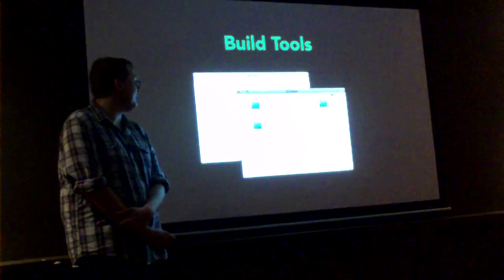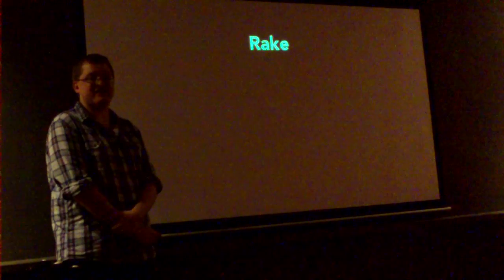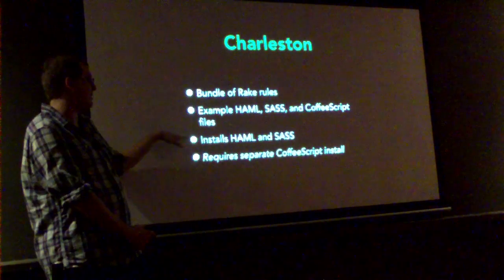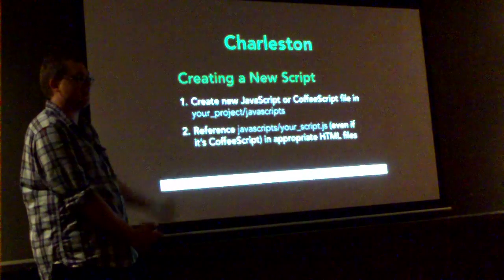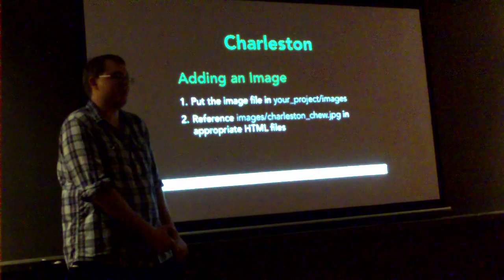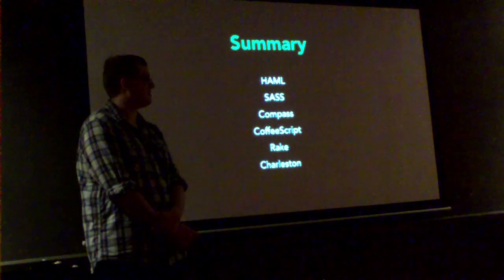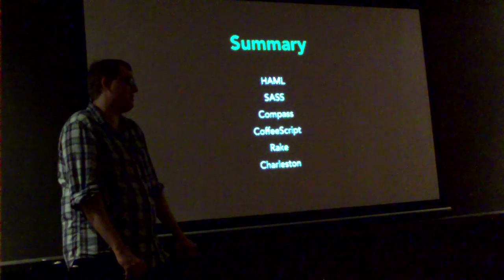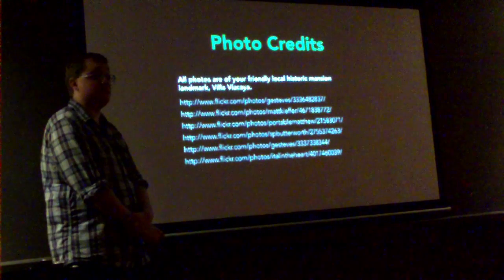Advanced Technology for Web Design - 4/4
Presentation from Design Miami October; HAML, SASS, Compass, CoffeeScript, Rake, and Charleston.